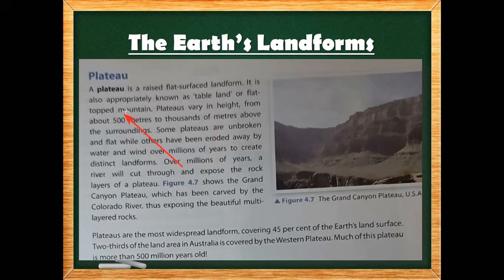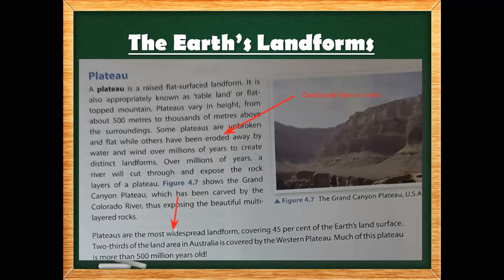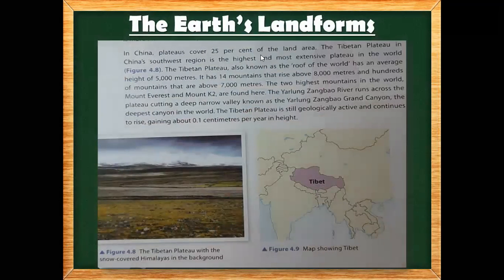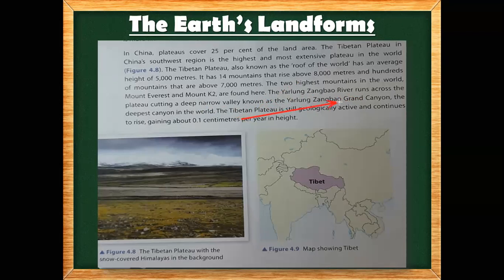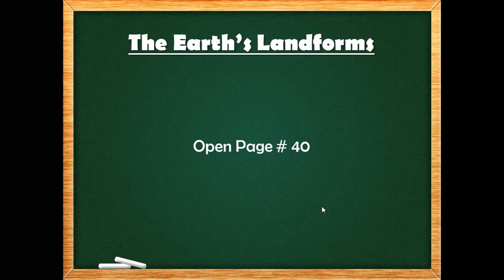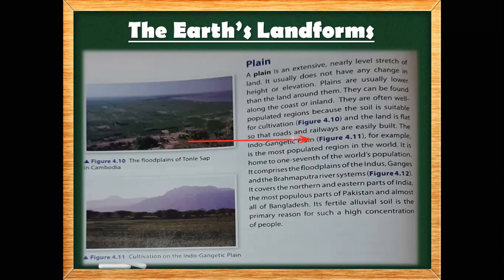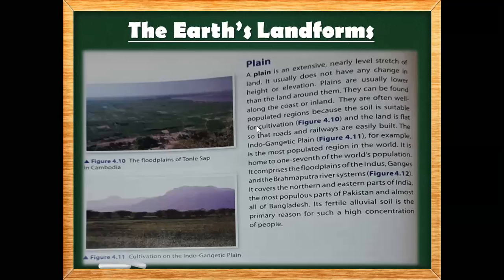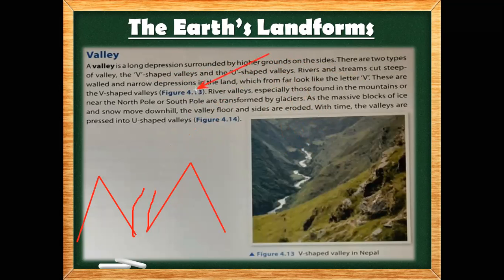Social Studies Class 5 (10-12-2020)